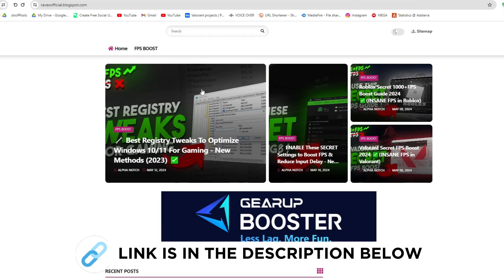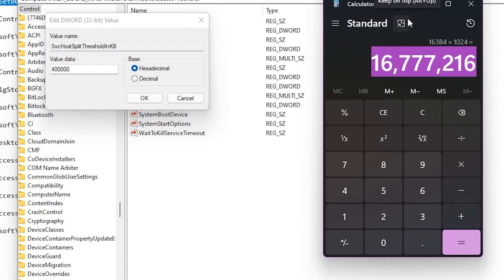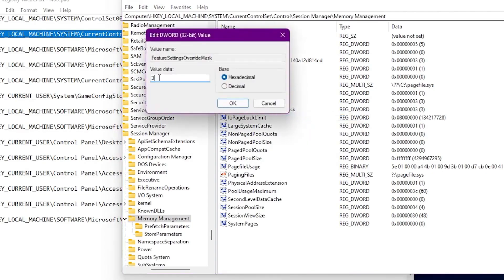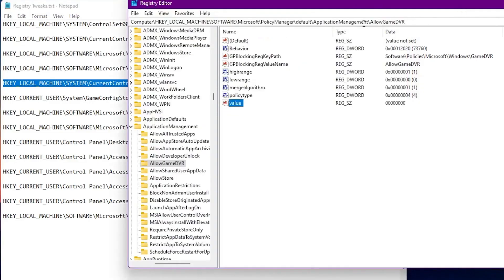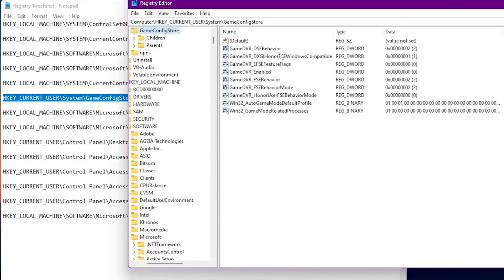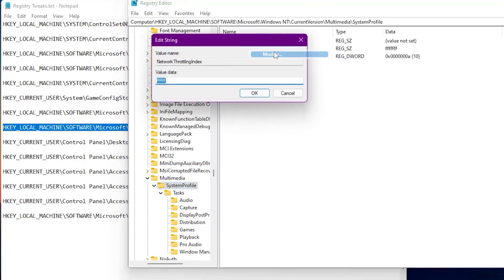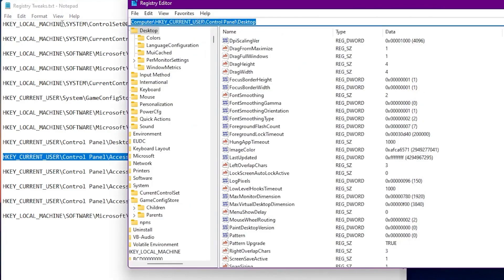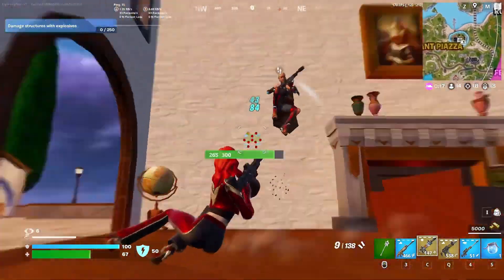🔧 Best Registry Tweaks To Optimize Windows 10/11 For Gaming - New Methods (2024) ✅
In this video, I will show you registry tweaks you must do right now on your Windows 10 to optimize it. You will get a huge fps boost in games that you play, have a snappier and more responsive system, and have lower ping and lower input lag.

Title: 🔧Best Registry Tweaks To Optimize Windows 10/11 For Gaming - New Methods (2023)✅